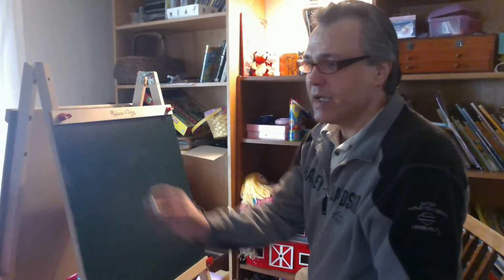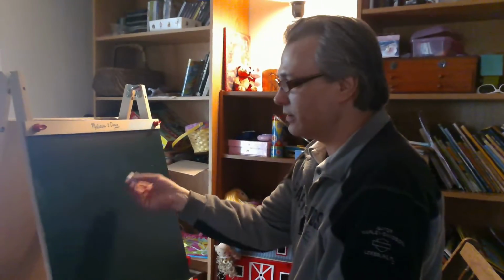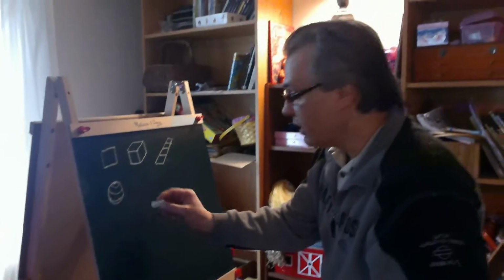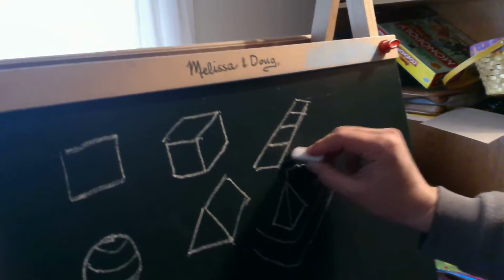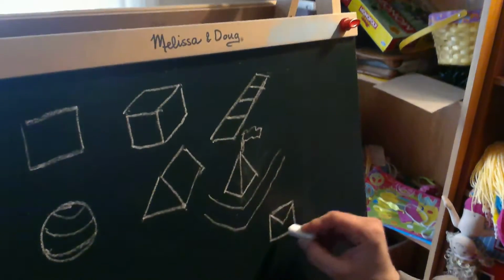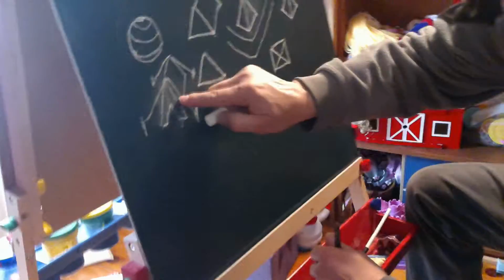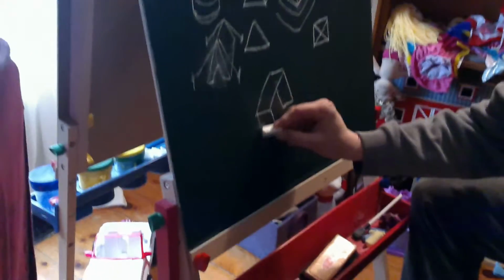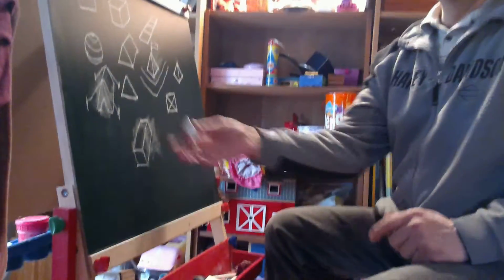Learning to draw is fun with Daddy! 01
Learning to draw geometric shapes, in 3-D.
Beginner's tutorial, guide:
Square, Circle and Triangle.
Becomes: cube, sphere, prism and pyramid.
Cinematography by my daughter; Jordan Kiera Soutière.
Daddy is D. Eric Soutière, sole proprietor of "DES_Top" Computer Repair Services. 871-9171